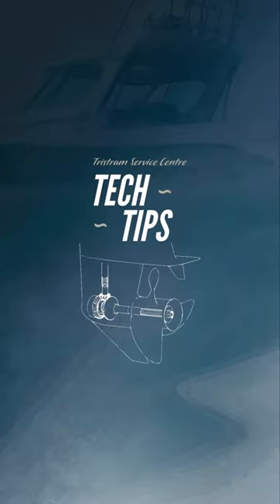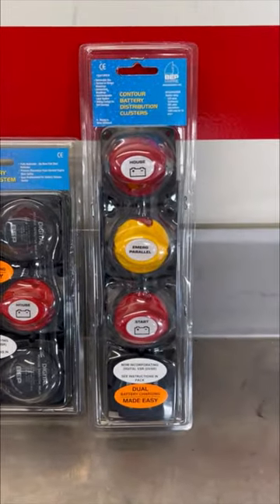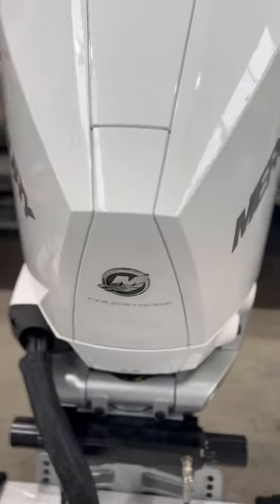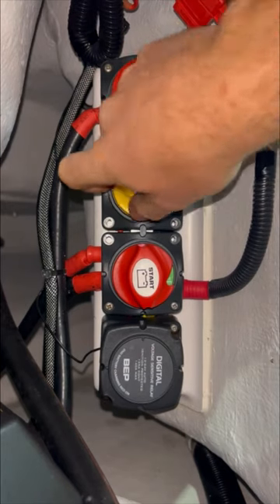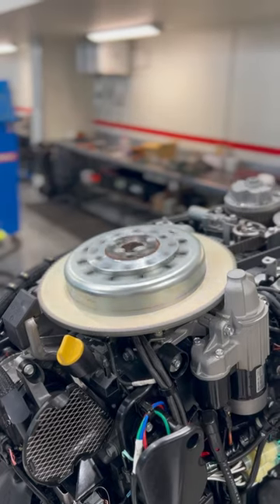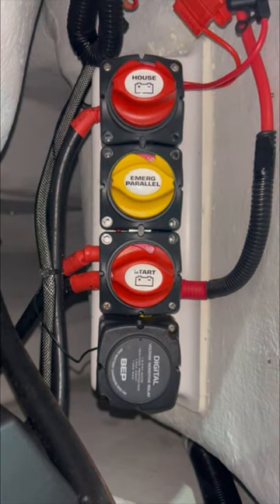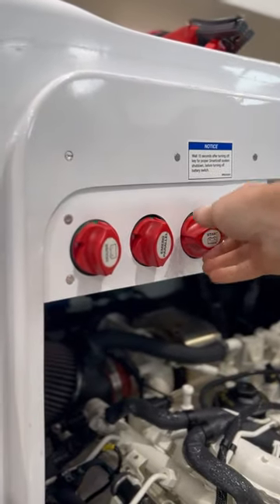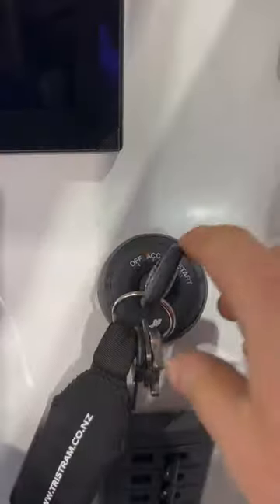TRISTRAM TECH TIP / Battery Isolating Switches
Battery isolating switches are fitted for your safety and to control battery charging and current draw circuits. The start isolator controls the engine and capstan circuits while the house isolator switches on all dash electronics. The Emergency Parallel switch should only be used when the start battery cannot start the engine alone. For more information about your isolating switches, please contact the Tristram Service Centre.

Tristram // Premium Offshore Trailer Boats